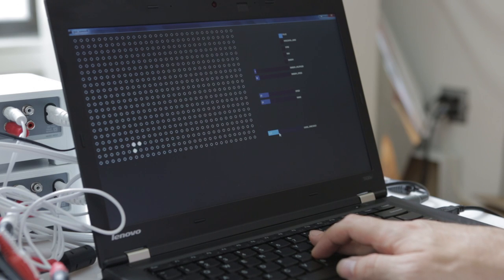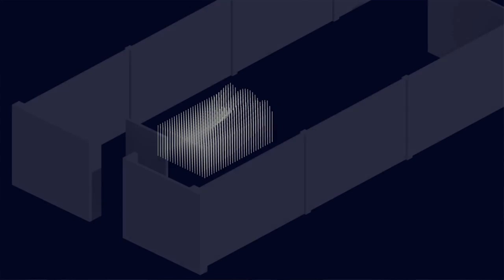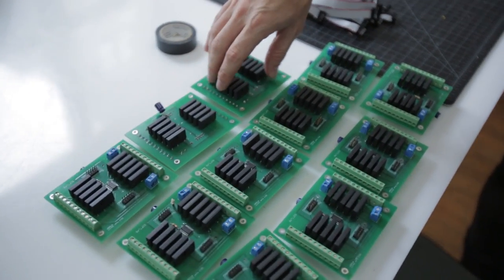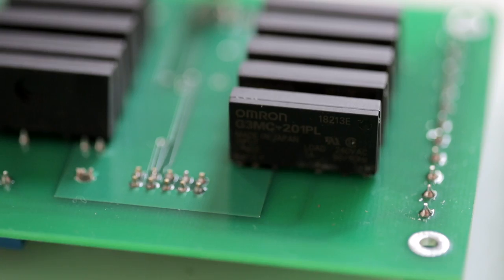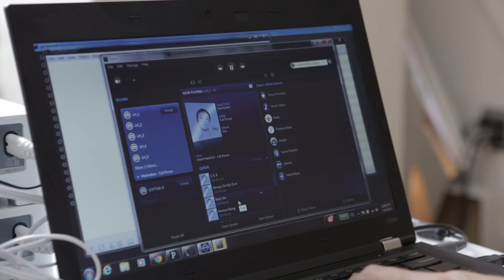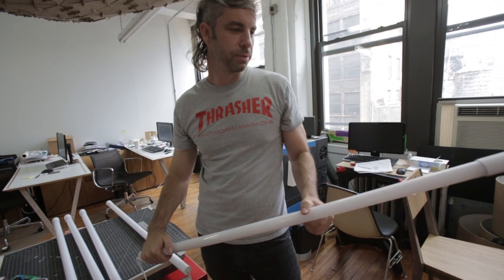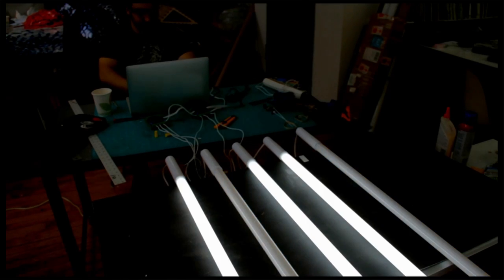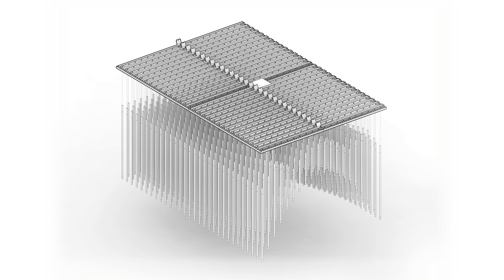Cool Hunting Video: SOFTlab for Sonos Studio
SOFTlab, a New York-based design studio, recently took on the challenge of creating a piece to be featured in the Sonos Studio in Los Angeles. The only instruction for the project was to build an interactive structure that unifies light and sound. Custom designed from the bottom up, SOFTlab created an exceptional interactive installation that lets users and musicians participate in an active aural and visual piece of art. We learned about the preparation first-hand from SOFTlab founder, Michael Szivos, a few days before his flight to LA to install the piece to be on exhibit just a week later.